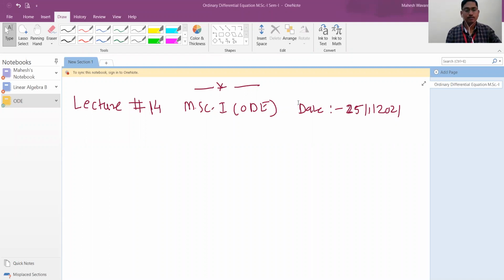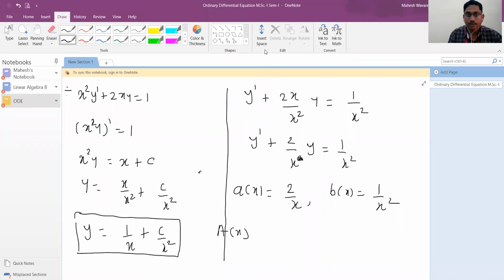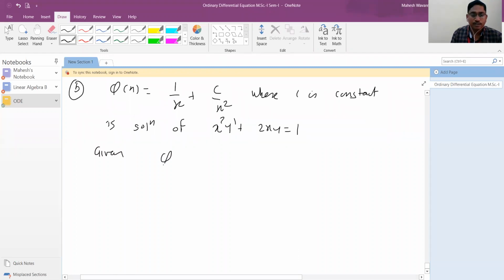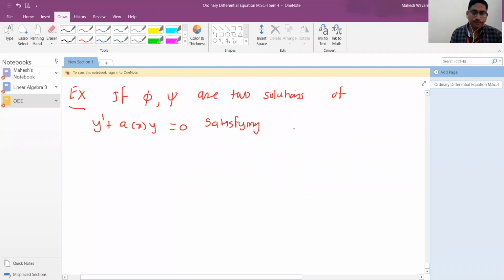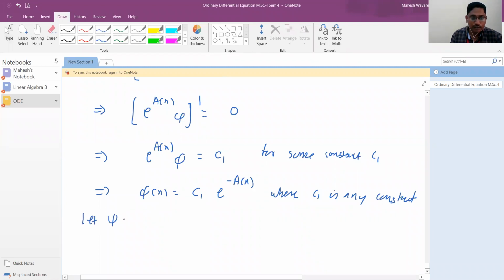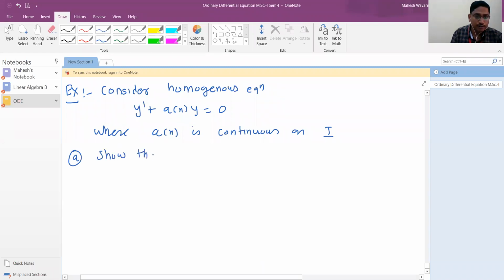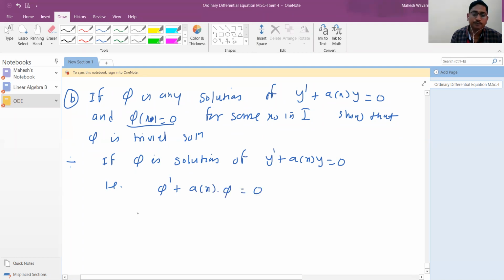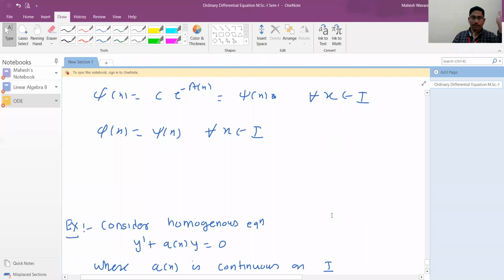Examples ODE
M Sc I 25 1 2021 Lecture 14